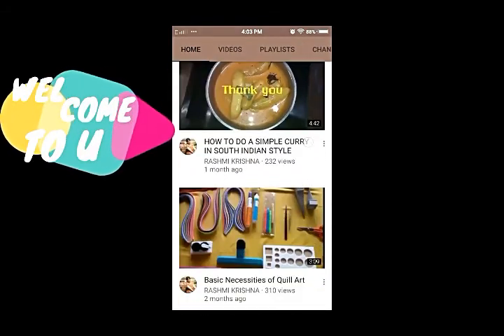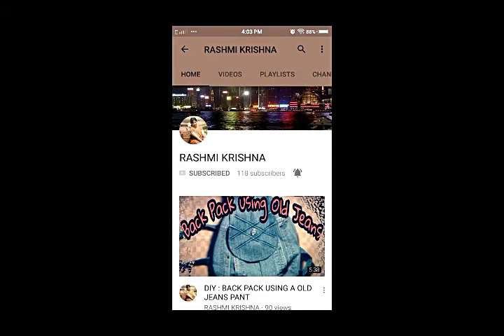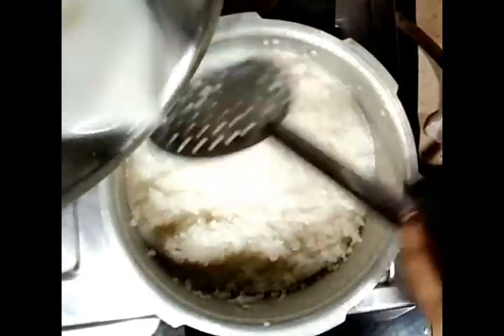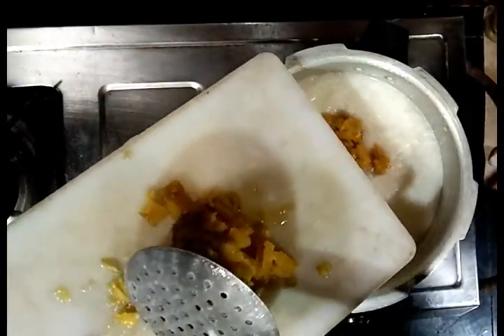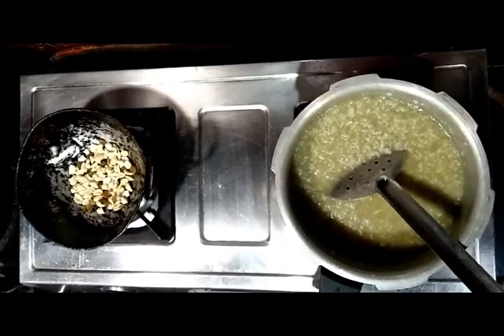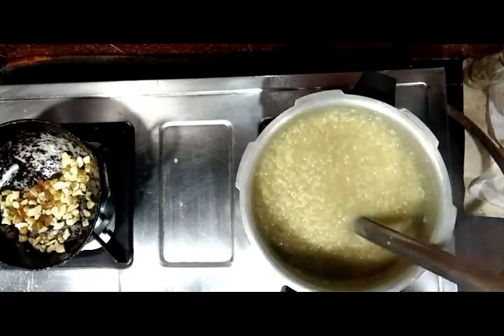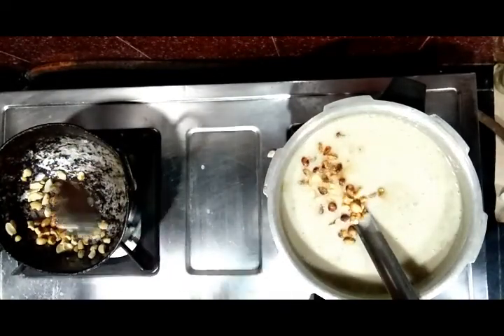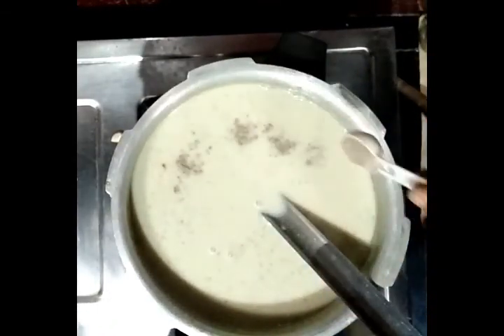RICE PAYASA or RICE KHEER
All the details about recipe is given in my video ..